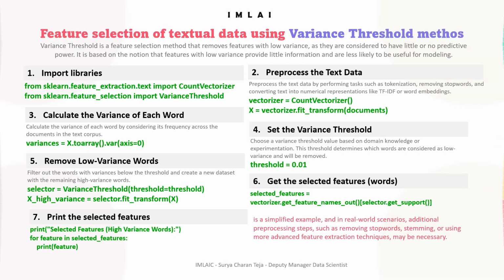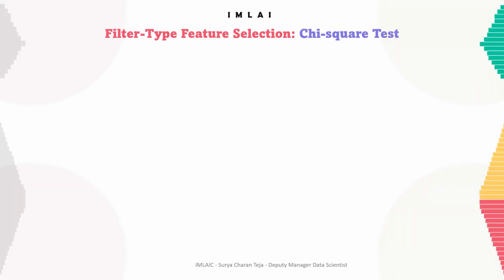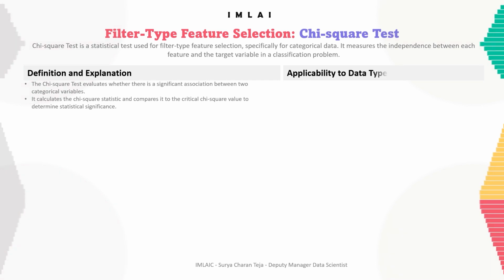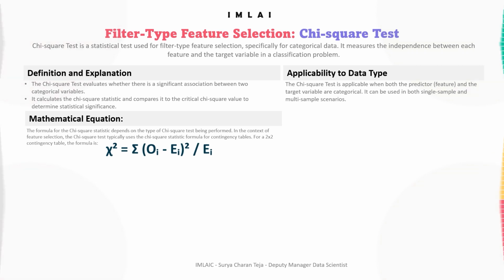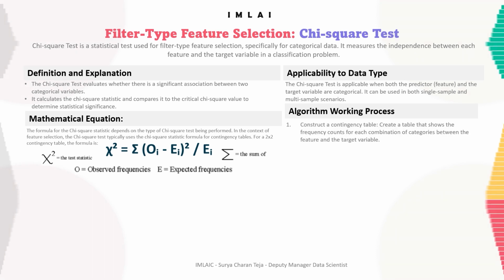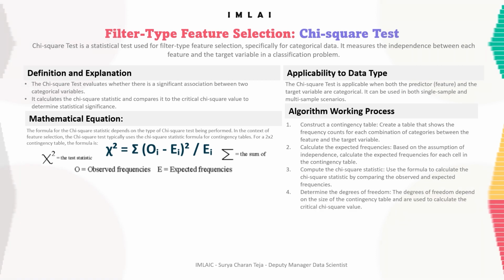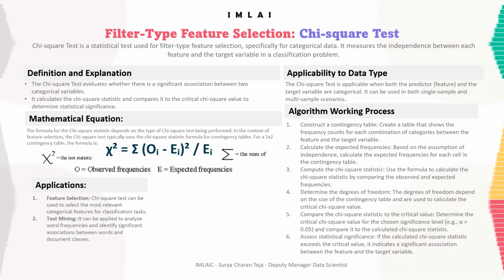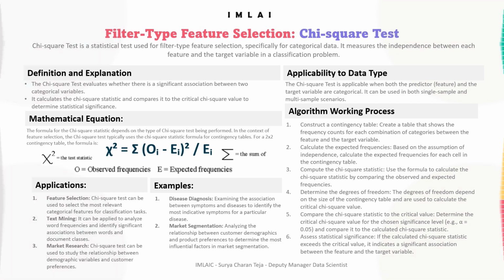5_4_2_3_1 Filter Type Feature Selection Chi-square Test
5_4_2_3_1 Filter Type Feature Selection Chi-square Test